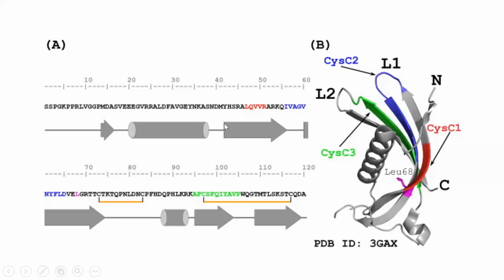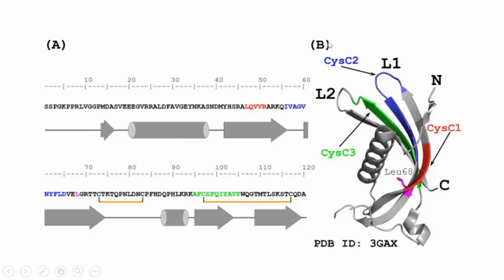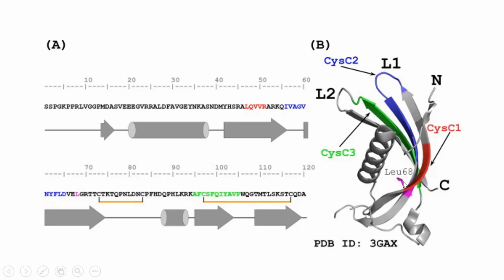Cystatin C protein structure analysis